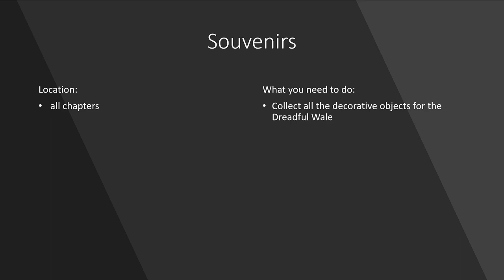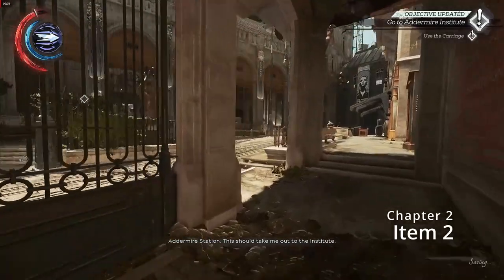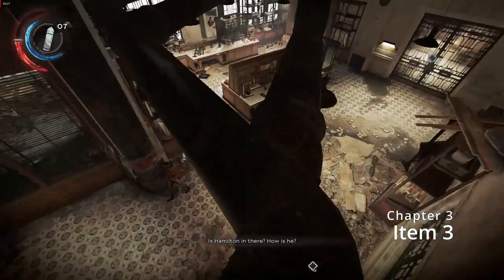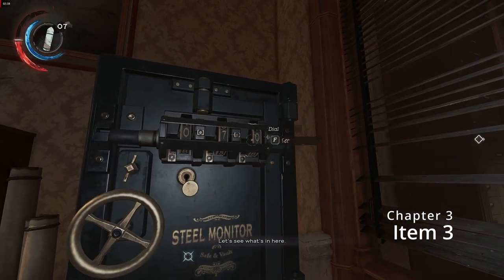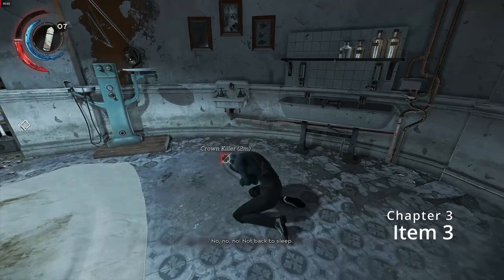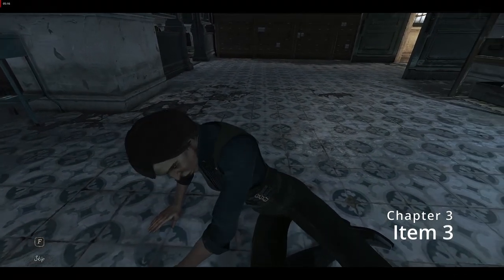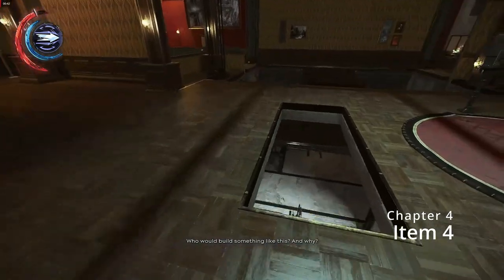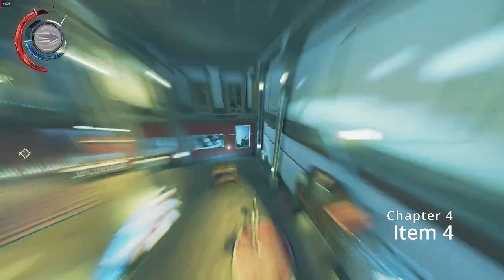Souvenirs - Dishonored 2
How to earn the Souvenirs - Dishonored 2 achievement, a short step by step guide on how to get it.

To earn this achievement you need to collect all the decorative objects for the Dreadful Wale.

Timeline:
0:00 - intro
0:38 - 1. Samuel's boat (C1)
1:06 - 2. Elite helmet (C2)
1:42 - 3. Syringe (C3)
6:56 - 4. Clockwork head (C4)
7:41 - 5. Broken whalebone sword (C5)
8:28 - 6. Blade verbana trophy (C6)
9:19 - 7. Silvergraph trophy (C6)
9:37 - 8. Calendar (C7)
9:51 - 9. Broken gazelle ornament (C8)
10:08 - 10. Mrs Pilsen doll (C9)

My setup:
Case - NZXT H5
power supply - Cooler Master Master 750 Watt
Motherboard - MSI Z690
CPU - Intel i5 12400F
Ram - Corsair VENGEANCE LPX DDR4 16GB
Graphics card - Radeon RX 5700 XT
M.2 - Samsung 990 PRO 2tb
keyboard - Logitech G915
Headset - Logitech G935
Monitor #1 - Dell E2423H 23.8"
Monitor #2 - LG FHD (1920 x 1080) 24 Inch